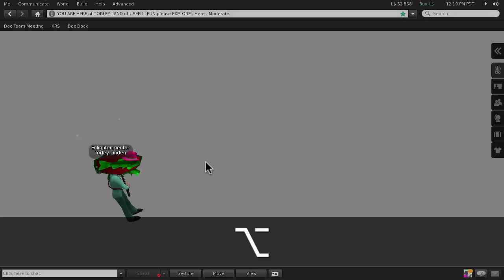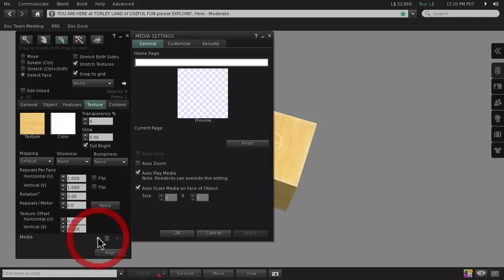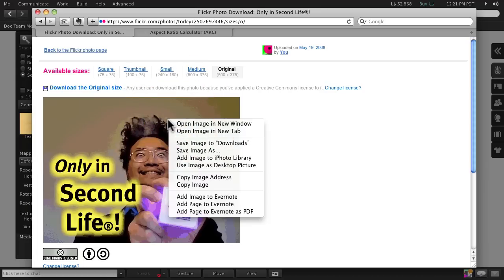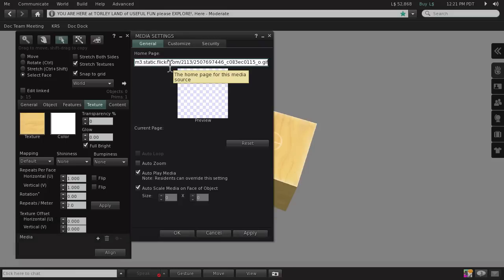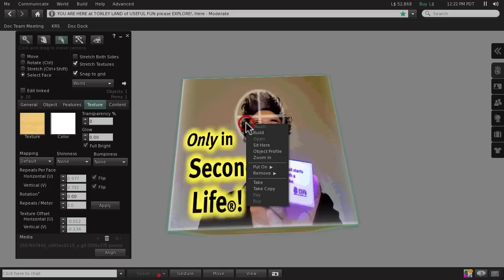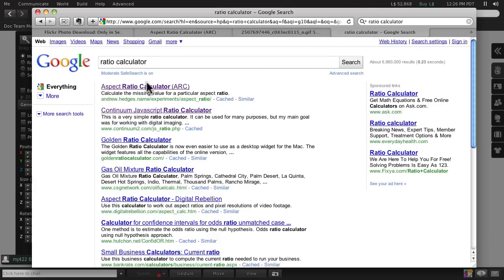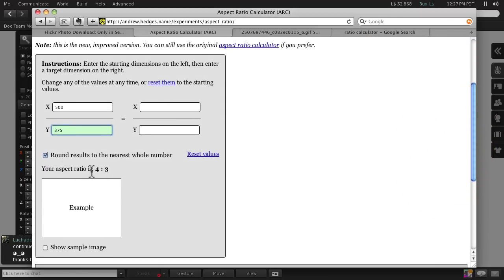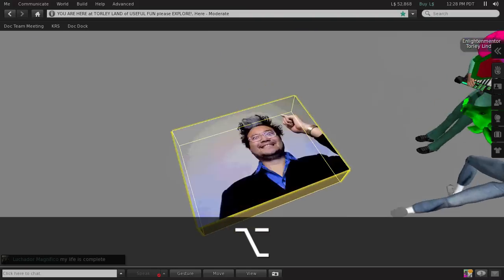Shared Media - Showing content at the right aspect ratio